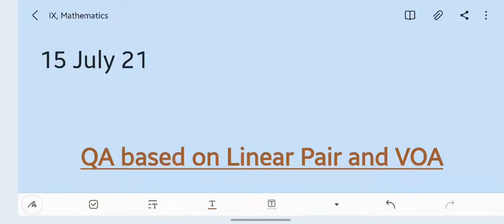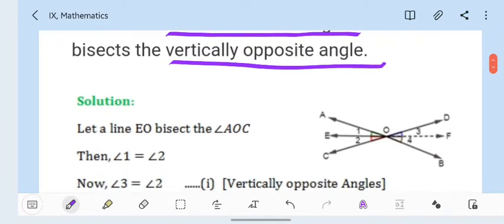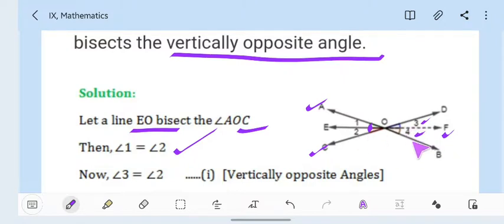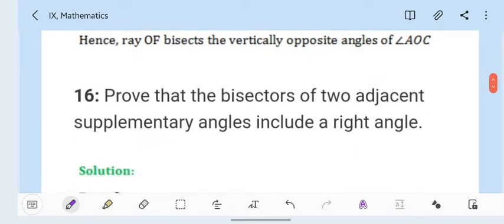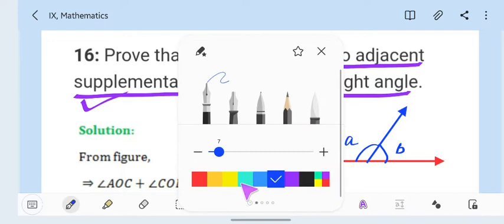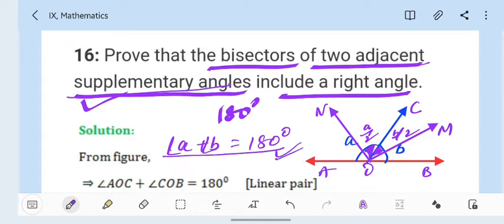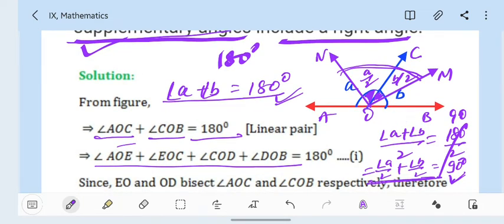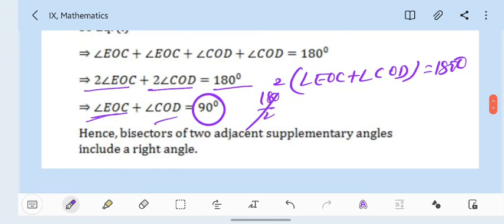IX C34, Mathematics